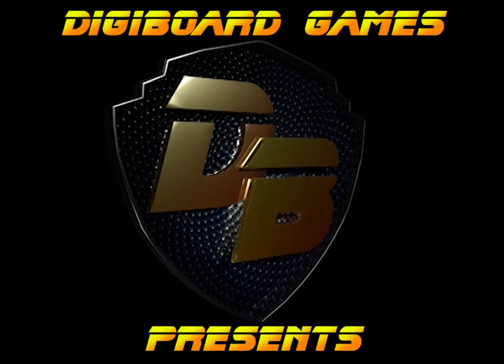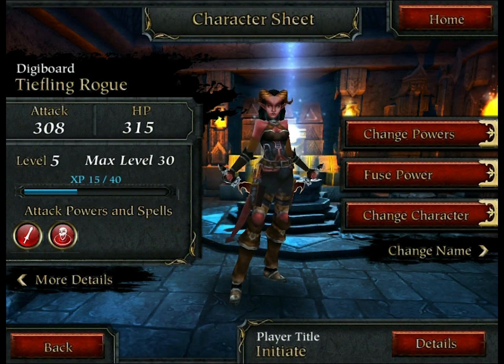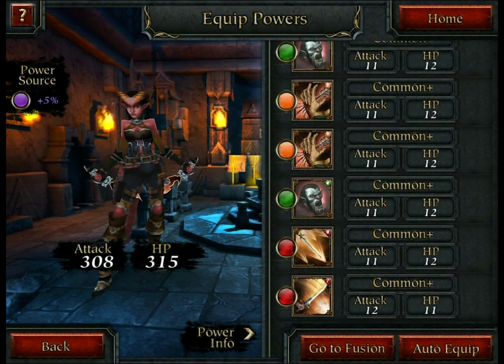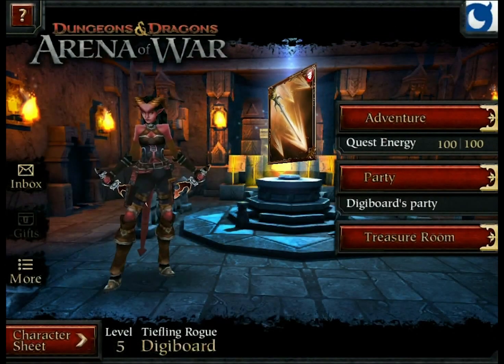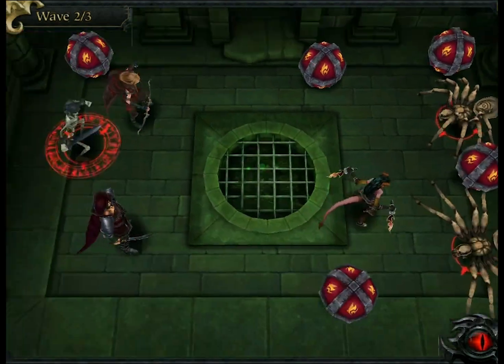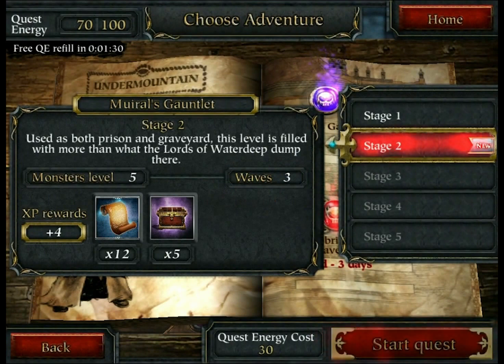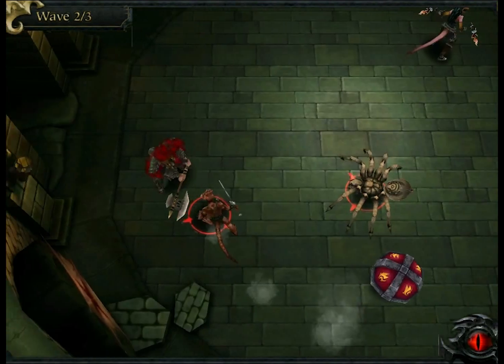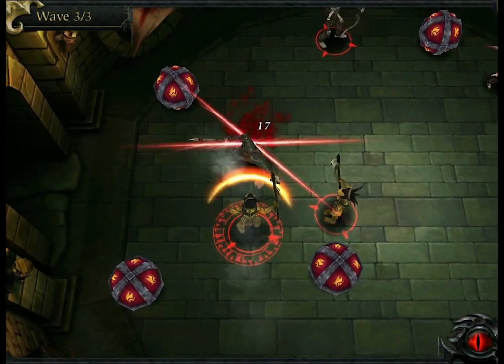D & D: Arena Of War - A Digiboard Games Preview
D&D: Arena of War By Mobage, Inc.

Arena of War, the first free-to-play Dungeons & Dragons game to come to mobile, is a thrilling 3D battle RPG that takes place in the famous Forgotten Realms. Battling alongside your trusted teammates, you will unlock great powers that can be upgraded and combined to your device.

The Sundering, an historic event that will reshape both heaven and earth is underway and threatens the balance of power between the gods of good and evil.  As a proven fearless hero, you will be called upon as a champion to fight on behalf of good against the champions of evil and help set the balance of power before the Sundering is complete.

Adventure out, but, beware the arena, it is as dynamic and deadly as the enemies within it.

And don't forget to check out our site for daily news and reviews.